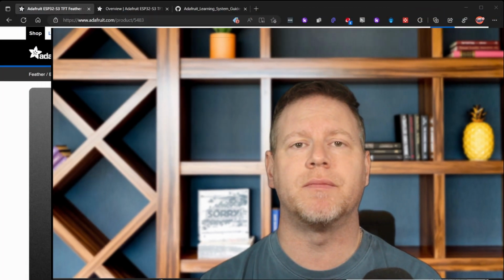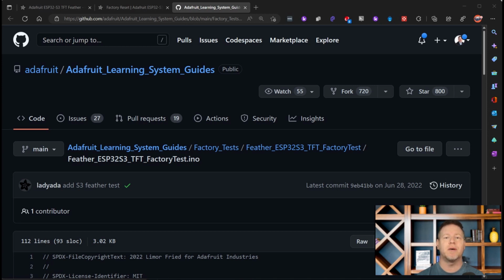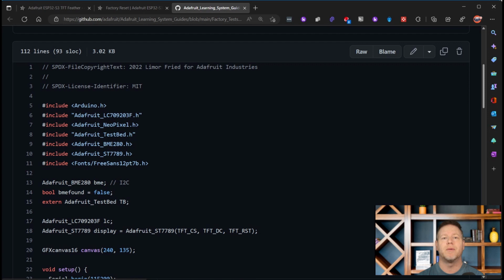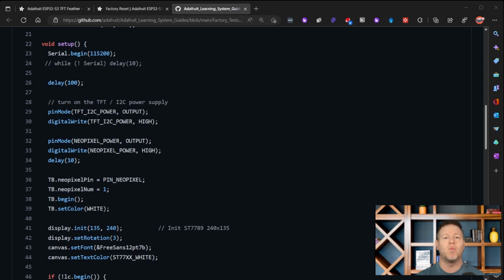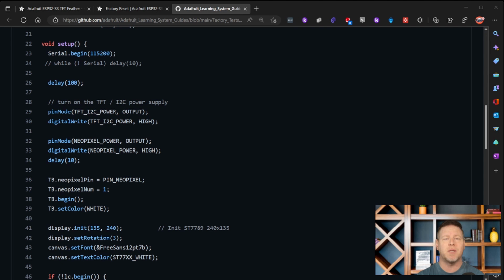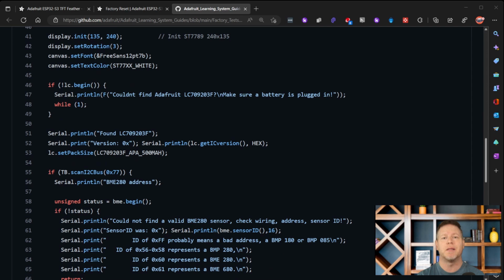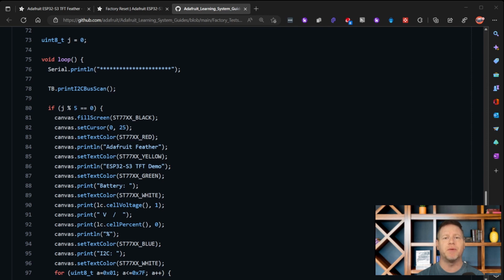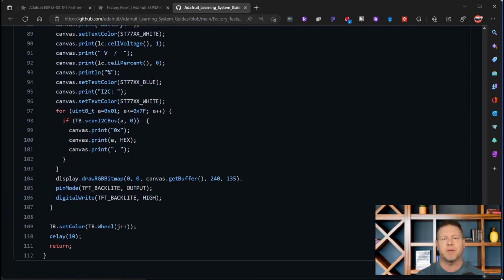Adafruit Feather TFT ESP32-S3 default program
Here i'm going through the default program on the Feather board.   I go through how to get the code, and what each line does.